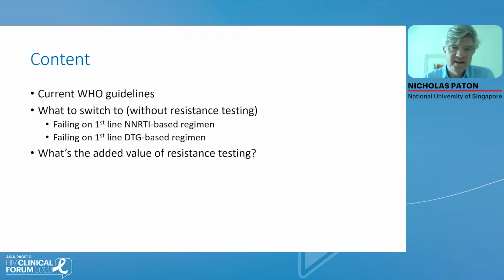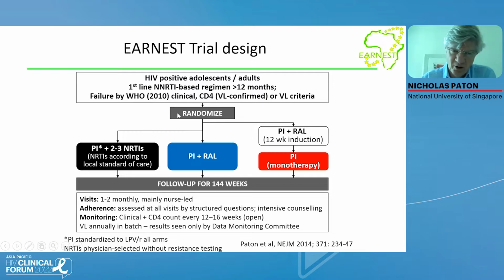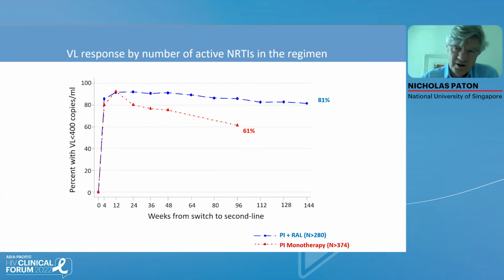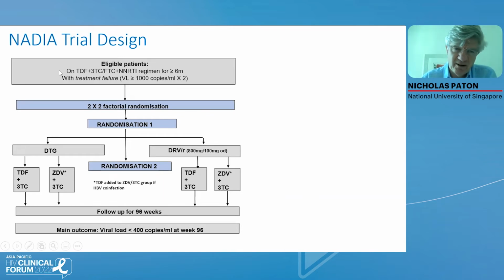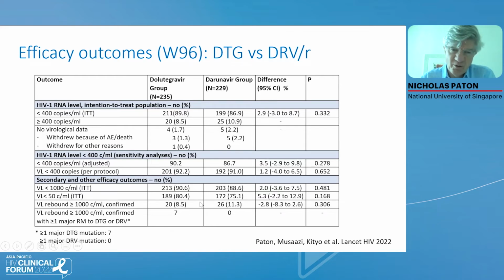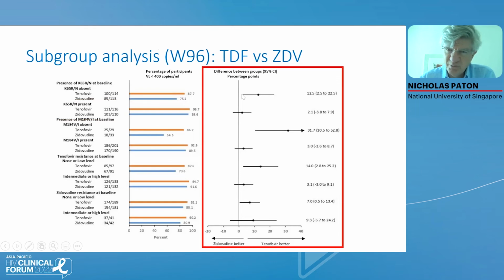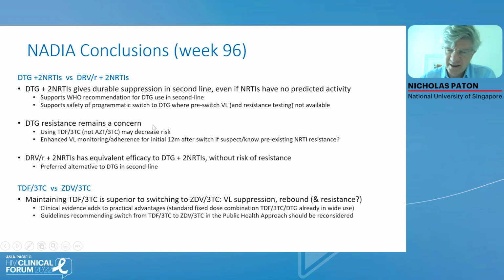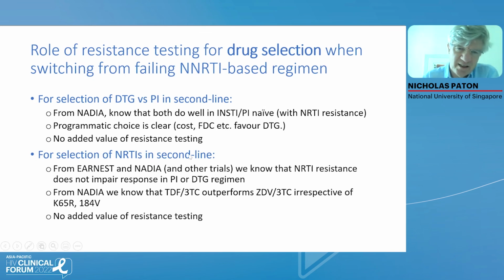Constructing an Effective Treatment Regimen after ART Failure | Nicholas Paton, MD, FRCP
Speaker: Nicholas Paton, MD, FRCP
Lecture: Constructing an Effective Treatment Regimen after ART Failure
Presented in Session 4: Switching Antiretroviral Therapy in 2022

The Asia-Pacific HIV Clinical Forum is the pre-conference to the Asia-Pacific AIDS and Co-Infections Conference (APACC), the leading HIV Conference in the region.

Get the latest updates on antiretroviral therapy and other pharmacological options.
Discover the ins and outs of creating an effective regimen after a ART failure.
Network and ask your questions to leading experts in the roundtable discussions.

The Asia-Pacific HIV Clinical Forum 2022 provides an independent scientific program involving the world’s leading experts and is specifically designed for HIV healthcare professionals in the Asia-Pacific region and focuses on optimizing treatment for their patients.